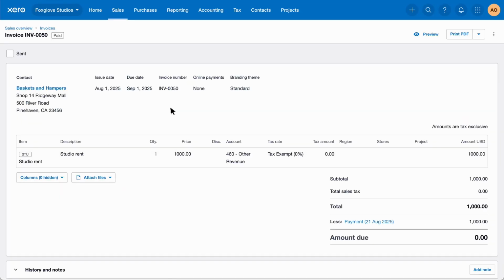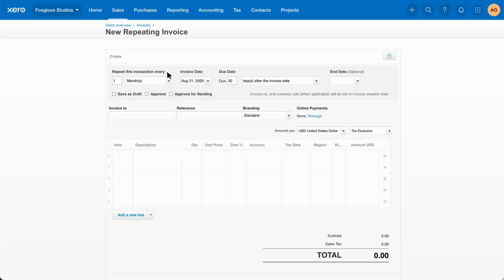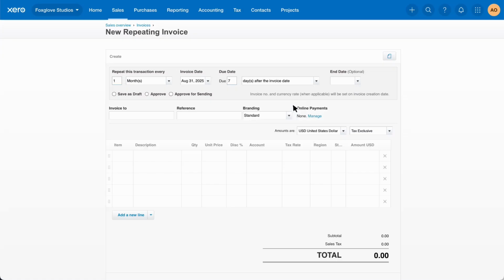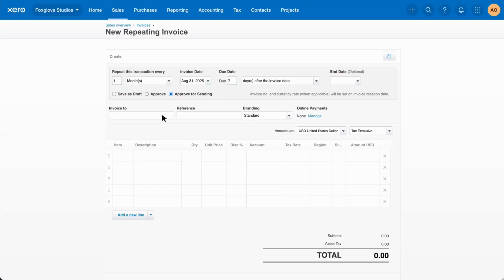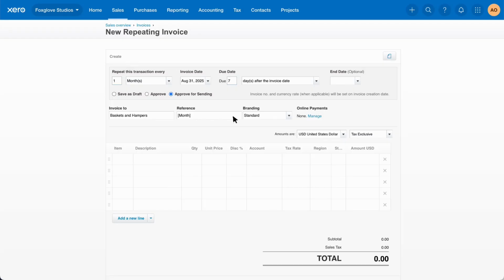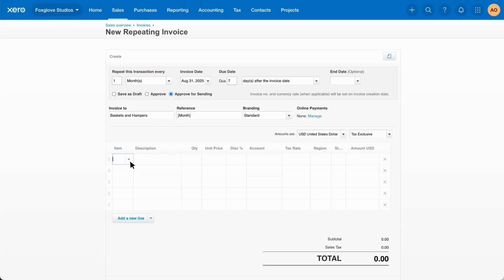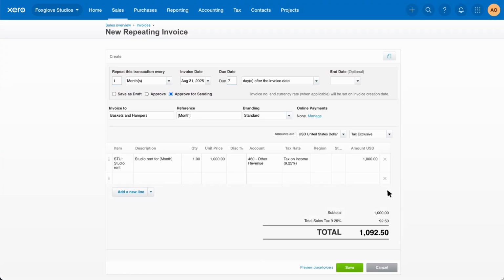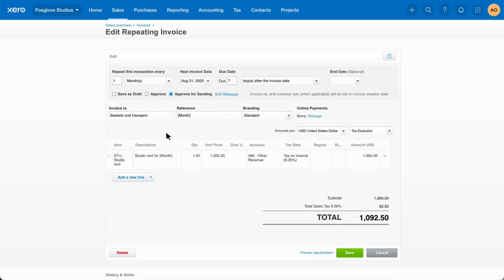HOW TO SET UP REPEATING INVOICES IN XERO (RECURRING BILLING)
Stop manual billing! Learn the fastest way to set up recurring invoices in Xero. This guide covers creating a new template, converting old invoices, and utilising dynamic placeholders for hands-free monthly automation. Simplify your Xero invoicing and get consistent payments on time!